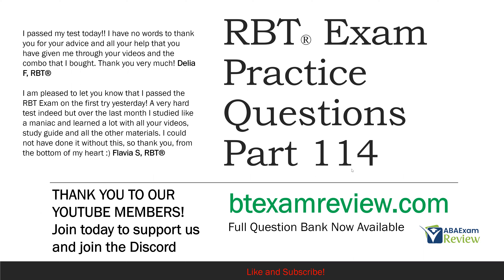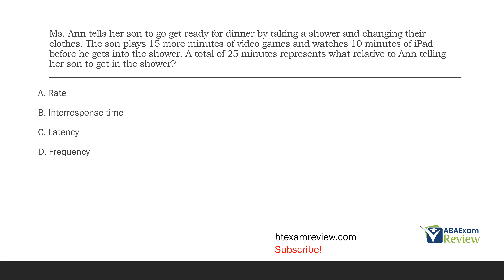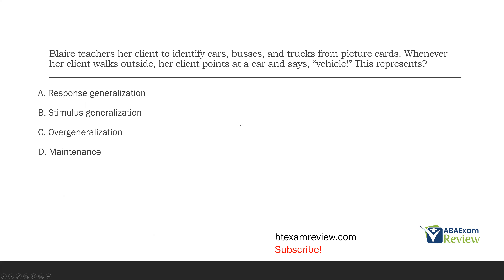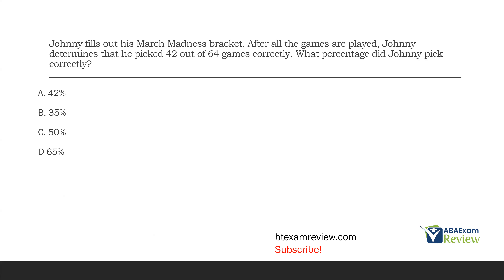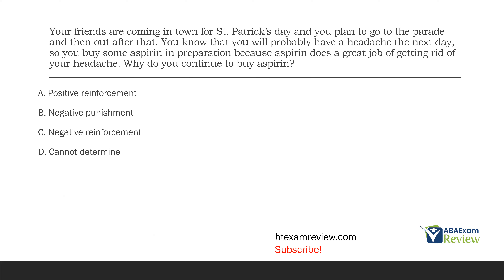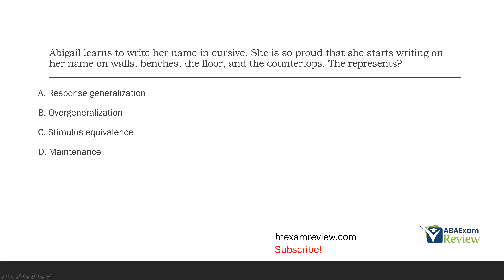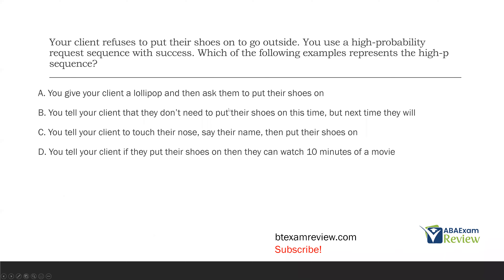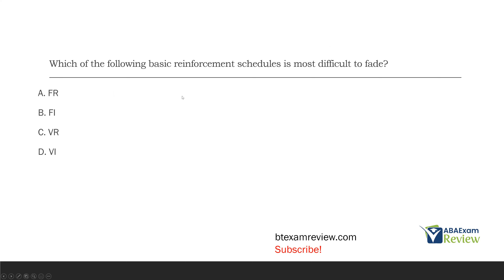RBT® Practice Questions | Registered Behavior Technician® (RBT®) Exam Review | Part 114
Today is part 114 of our RBT® exam practice question review series. This series covers every type of question you might see on the RBT® exam. These questions are all based on the RBT® task list terms and definitions which you should learn before taking your 85-question RBT® exam. RBT® practice questions are an excellent way to prepare for your real exam day. All RBT® questions were designed by a BCBA® with years of RBT® training experience from ABA Exam Review.